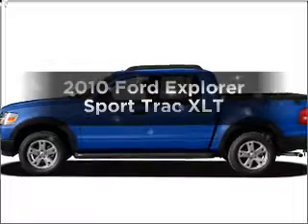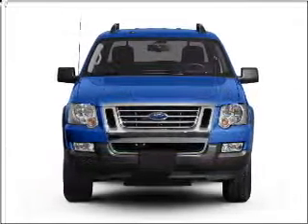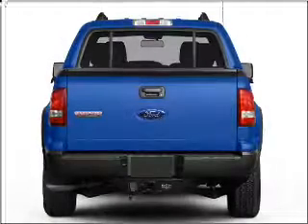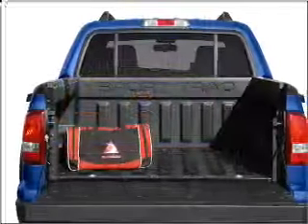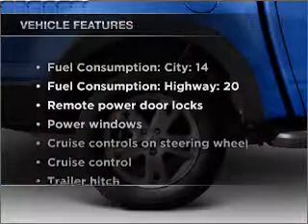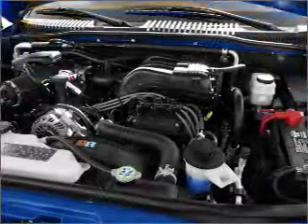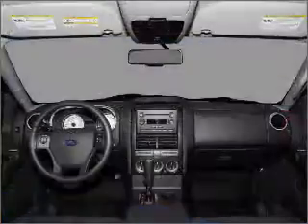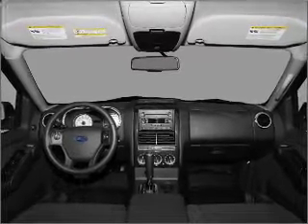2010 Ford Explorer Sport Trac - ASHLAND VA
Year: 2010
Make: Ford
Model: Explorer Sport Trac
Trim: XLT
Engine: 4.0 liter 6 cylinder 12 valve
Transmission: 5-Speed Automatic
Color: Brilliant Silver Metallic
Mileage:
Address:
418 S WASHINGTON HWY